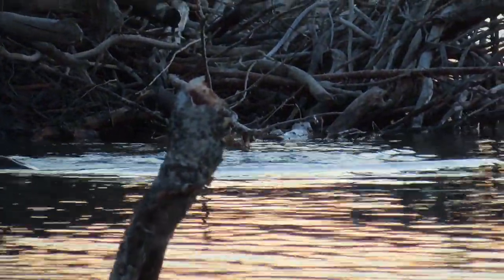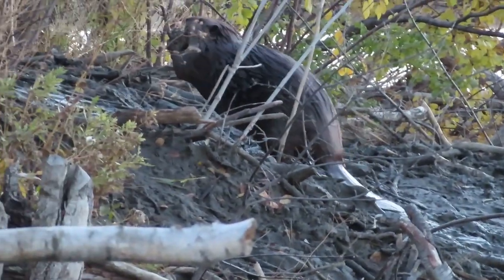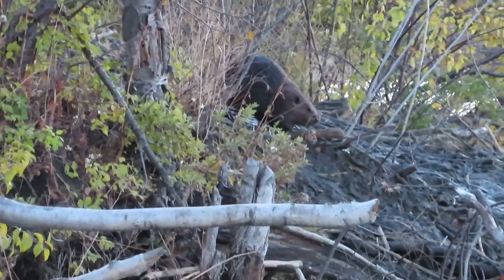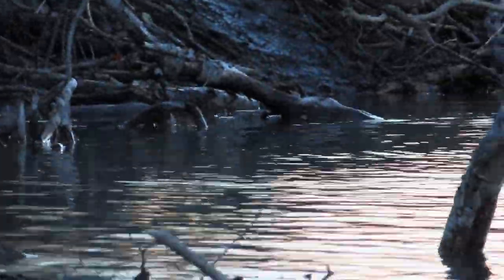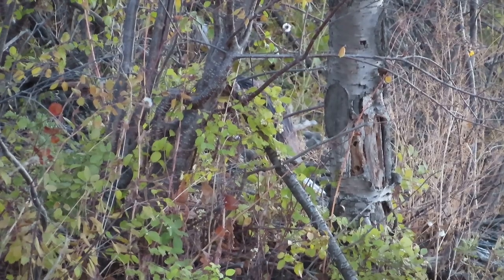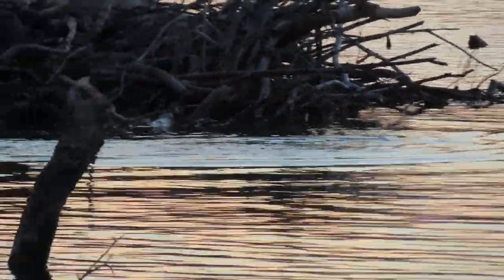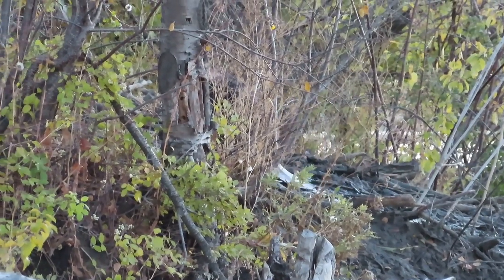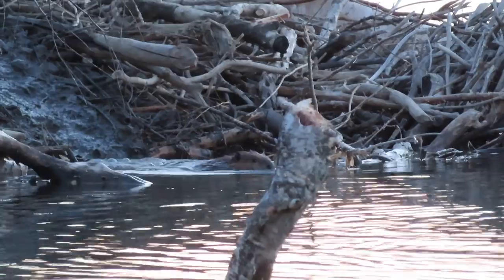Beaver Getting Ready For Winter Fixing Her Lodge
Before winter beavers in very cold climates move mud from the bottom of the water to their lodge. This both insulates the lodge for cold weather and deepens the water around the food cache to ensure it doesn’t freeze to the bottom. This beaver made several trips up the lodge with mud while I was watching.